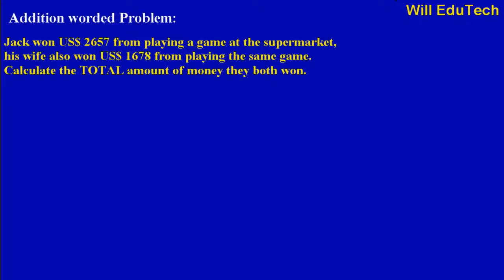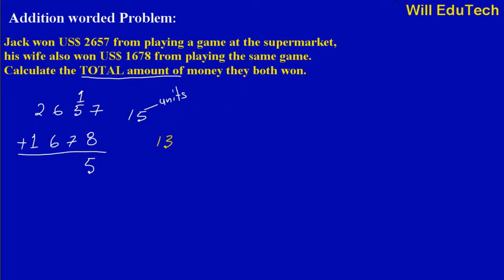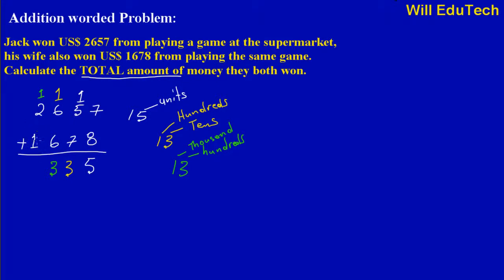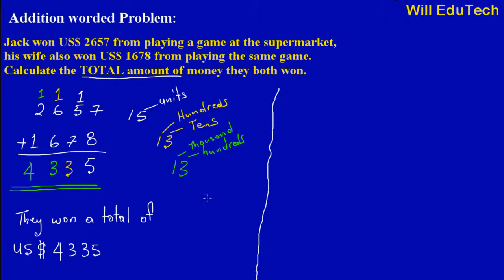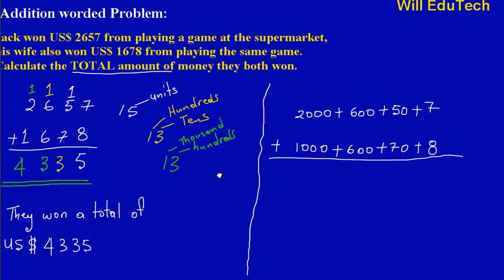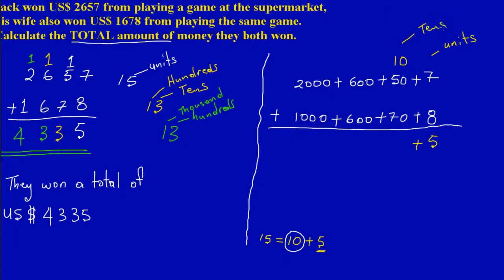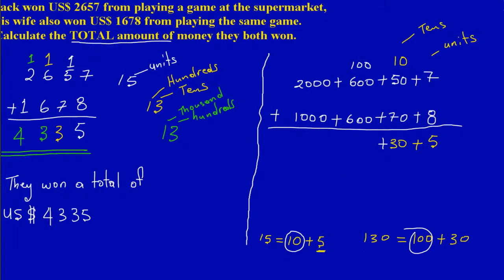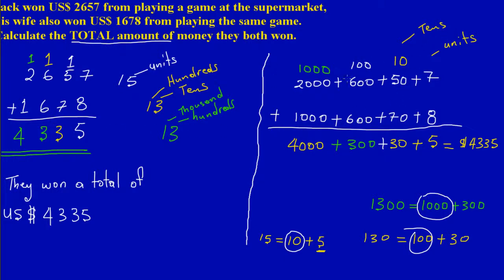Addition Worded Problem_by Will EduTech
Showing how to solve addition worded problems, using the place value system and expanded form